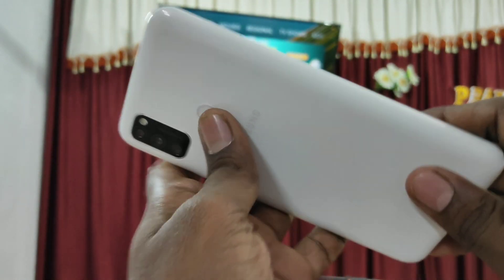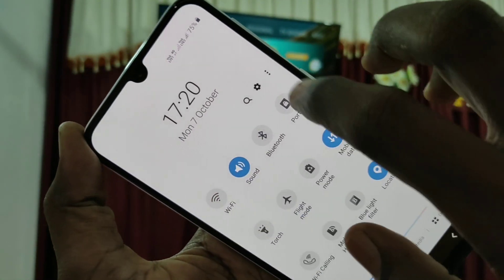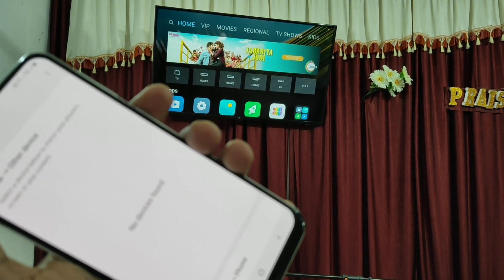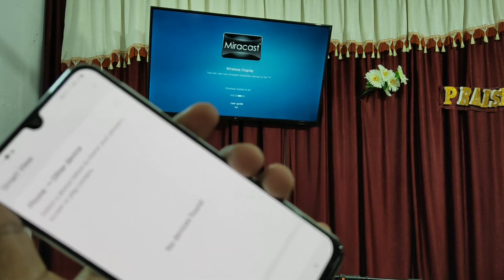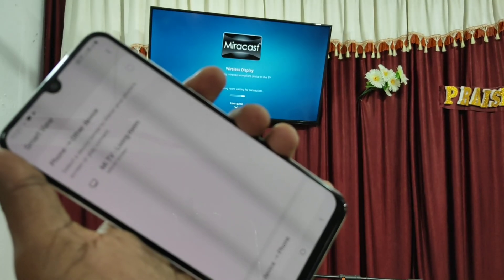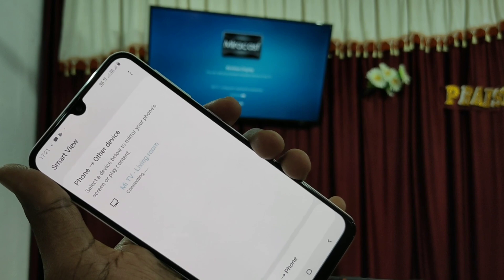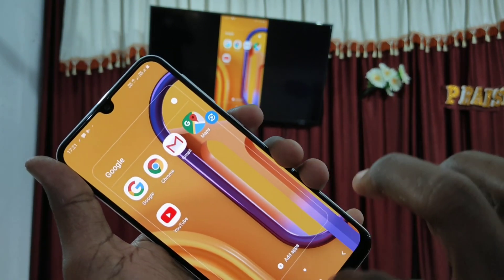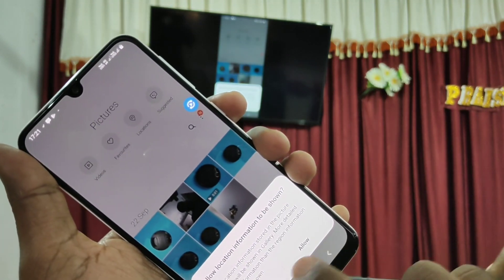How to do screen mirroring in Samsung Galaxy M30s with non-android Mi 4A TV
Samsung Galaxy M30s screen mirroring with Mi 4A TV: Learn here how to do screen mirroring in Samsung Galaxy M30s smartphone

to buy Samsung Galaxy M30s
to buy VU TV
to buy Mi LED TV 4X PRO